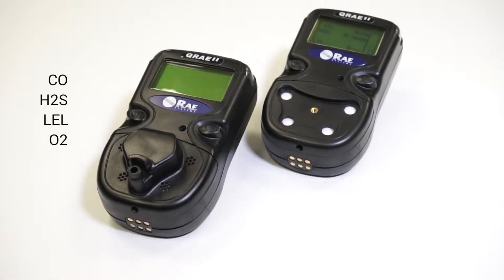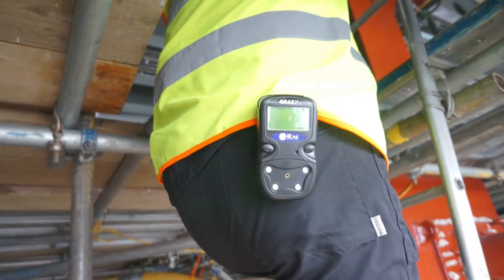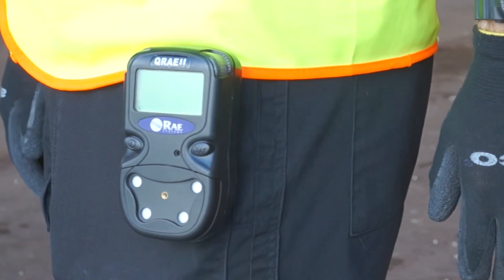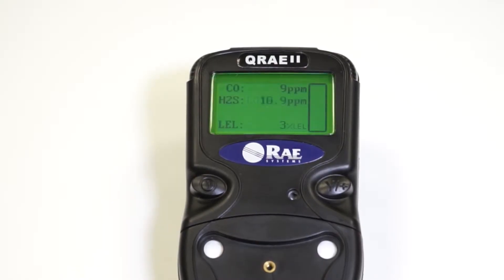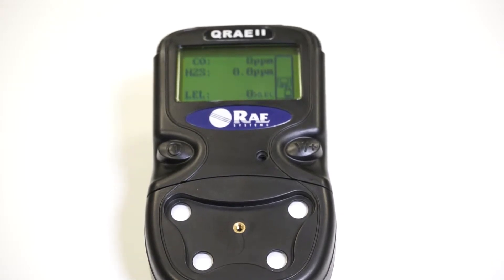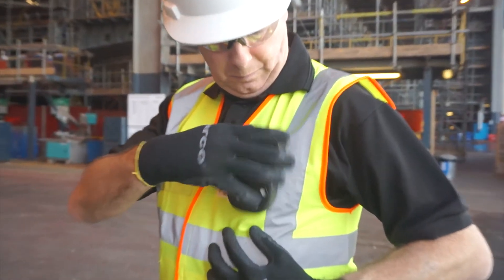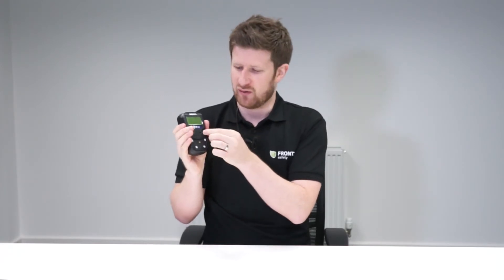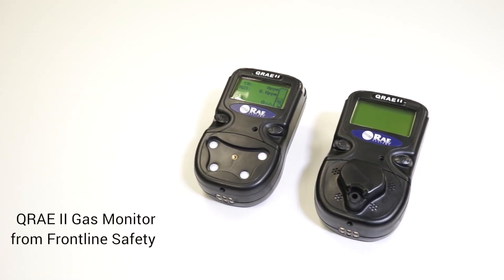QRAE II Multi-Gas Detectors from Frontline Safety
We take you through the key features and benefits of the QRAE II multi-gas detectors, available now from our website.